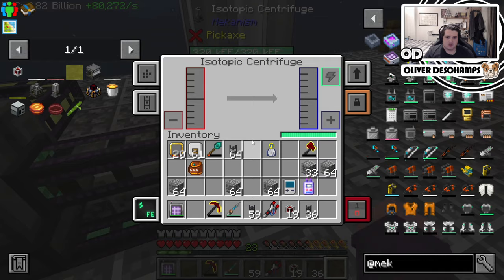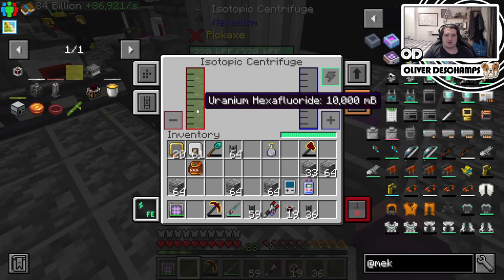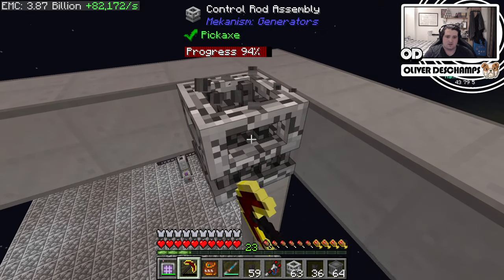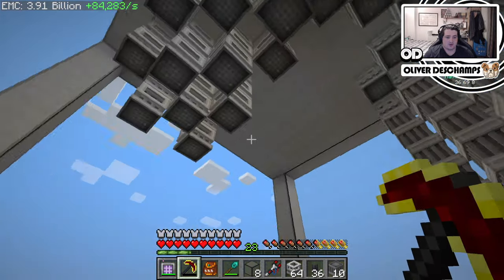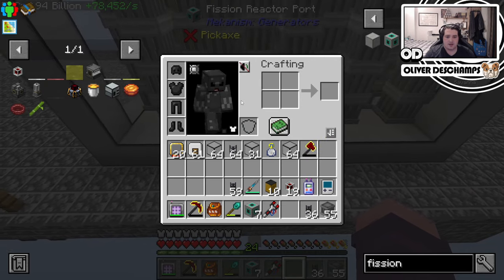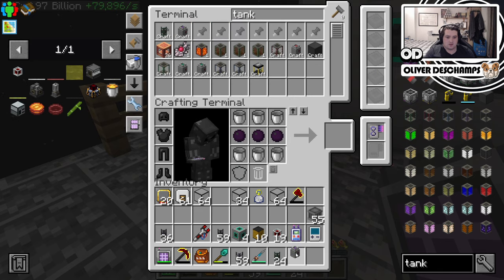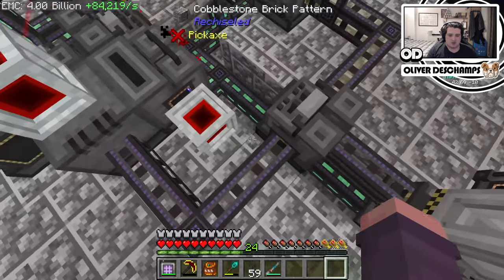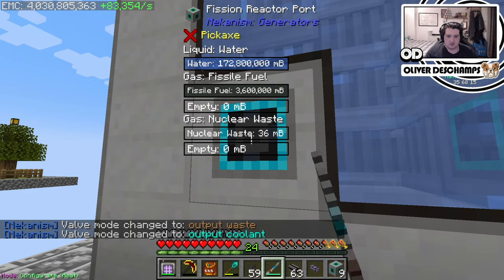Fission Reactor! Mekanism - EP26 - Mechanical Mastery